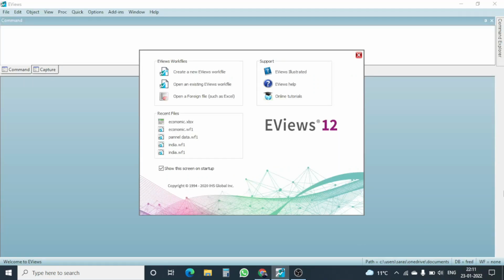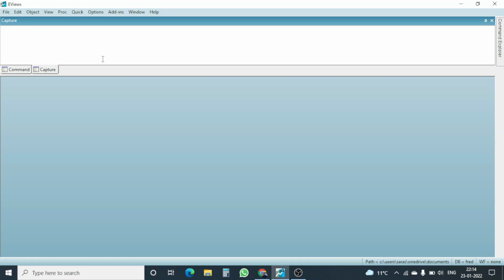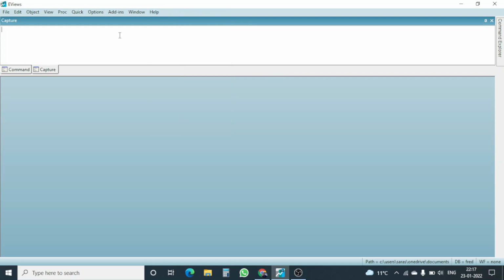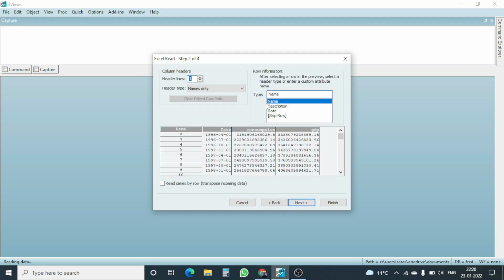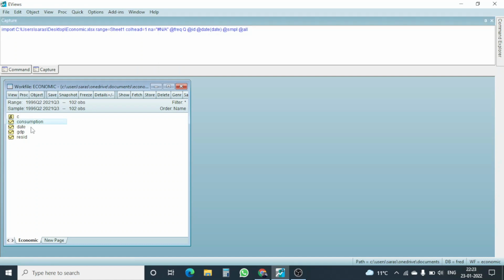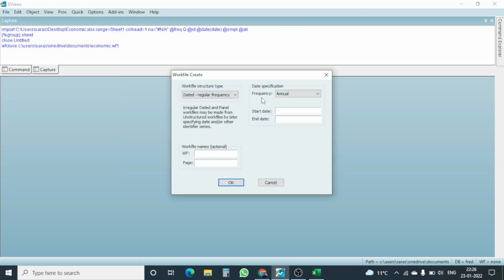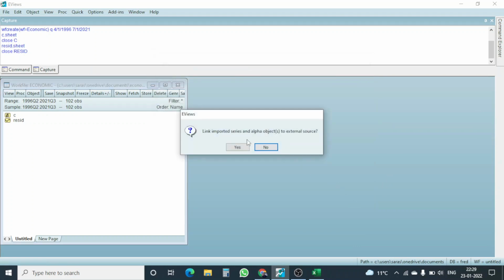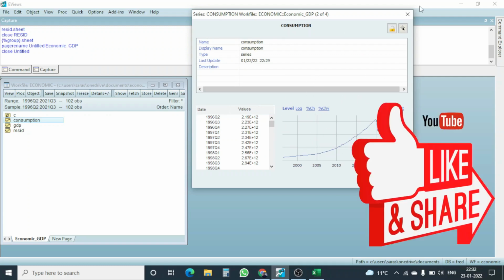A Quick EViews Tutorial: How to Import Data File to EViews?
In this video, I am discussing the EViews layout and its different windows. Further, I will let you learn the methods of importing data from MS Excel file to EViews.